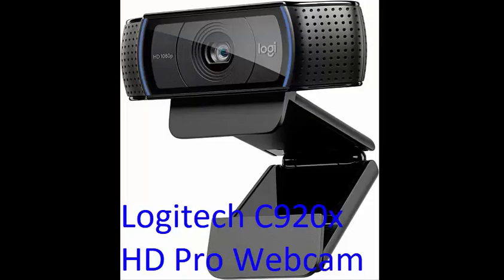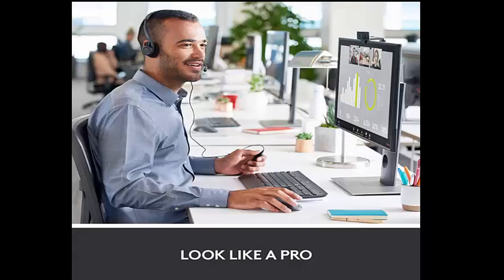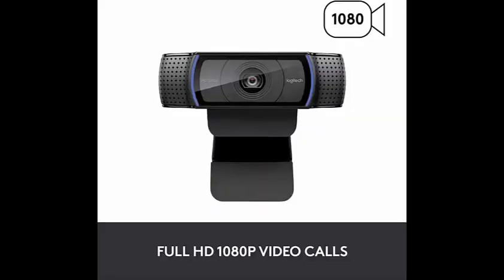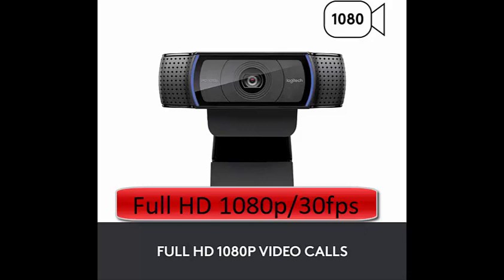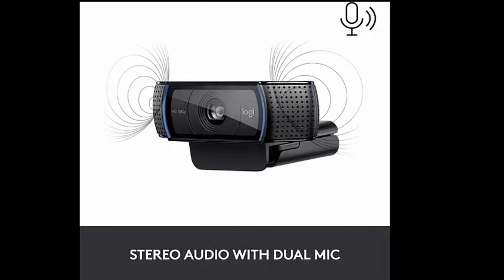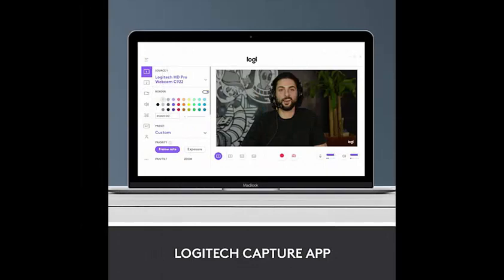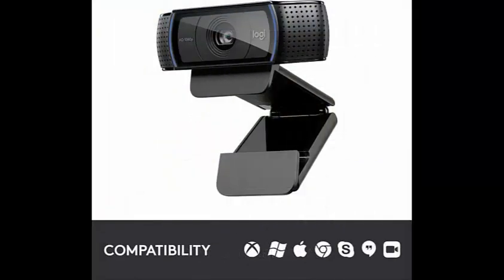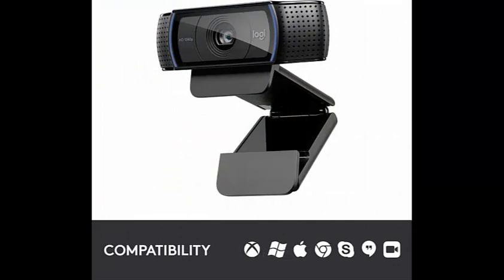Logitech C920x HD Pro Webcam, Full HD 1080p/30fps Video Calling, Clear Stereo Audio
Full HD 1080p/30fps Video Calling,  Clear Stereo Audio,    HD Light Correction, Works with Skype, Zoom, FaceTime, Hangouts, PC/Mac/Laptop / Macbook / Tablet – Black

Webcam comes with a 3-month XSplit VCam license and no privacy shutter. XSplit VCam lets you remove, replace and blur your background without a Green Screen.
Full HD 1080p video calling and recording at 30 fps - You’ll make a strong impression when it counts with crisp, clearly detailed and vibrantly colored video.

Stereo audio with dual mics - Capture natural sound on calls and recorded videos.
Advanced capture software – Create and share video content easily with Logitech Capture.
HD lighting adjustment and autofocus - The C920x automatically fine-tunes to the lighting conditions to produce bright, razor-sharp images even if you’re in a low-light setting.
Mic range - Up to 3 feet

HD Webcam
Logitech Webcam